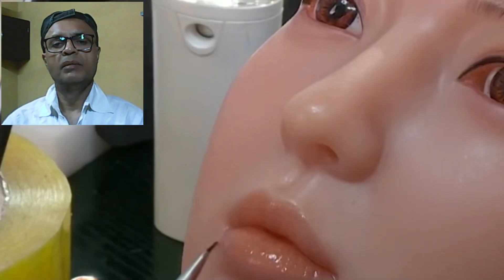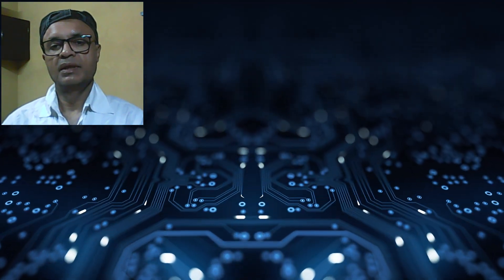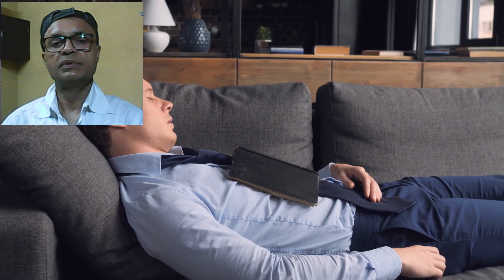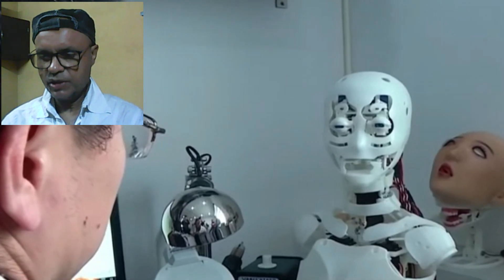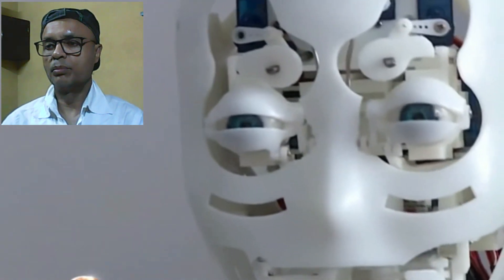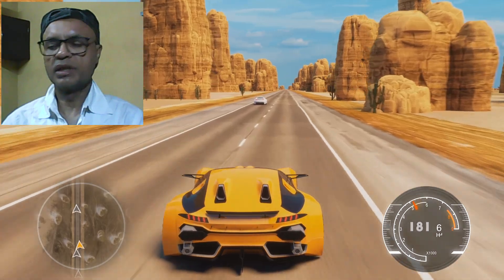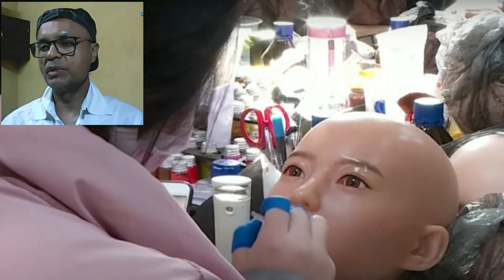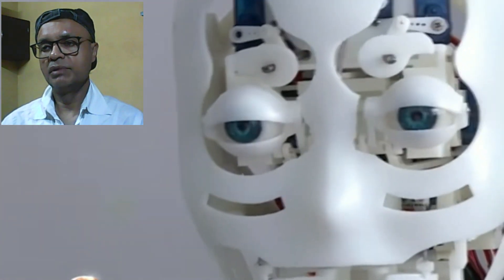Inside a Love Doll Factory | How Motors work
Different types of motors are used depending on the desired movement and joint characteristics.